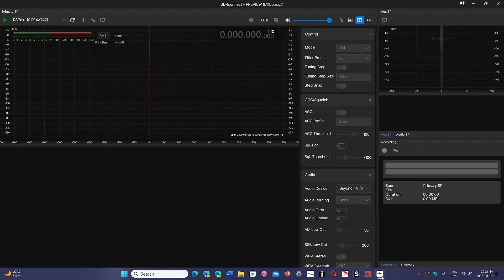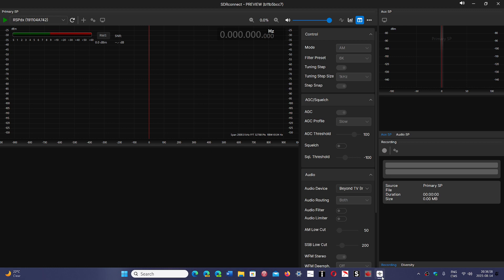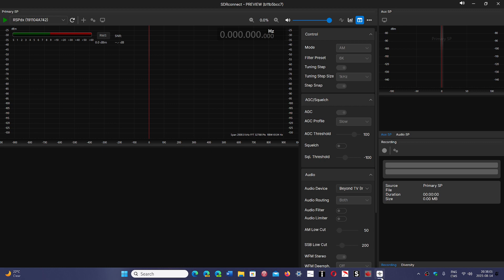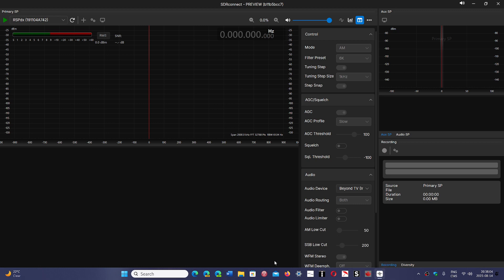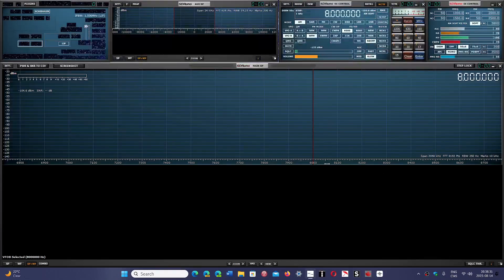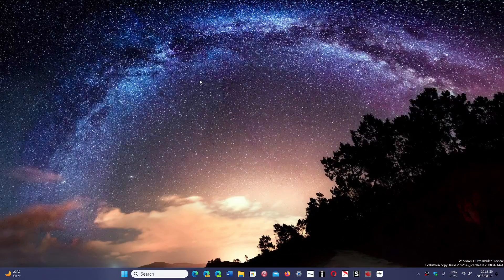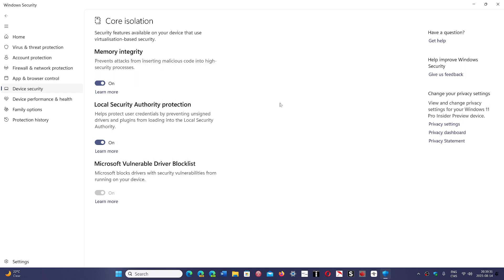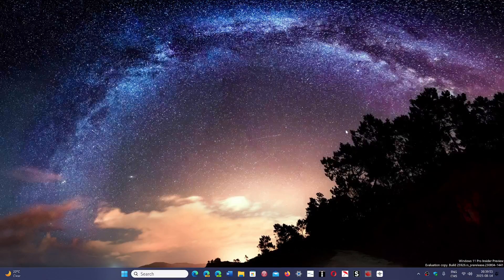SDRuno VS SDR Connect both can be installed and remember connect is in preview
You can go back and forth and remember .. the finished software will be much better, it is a work in progress